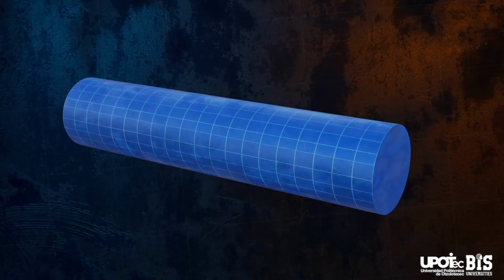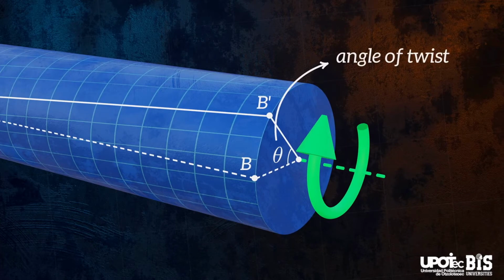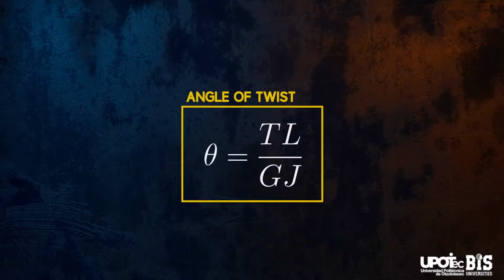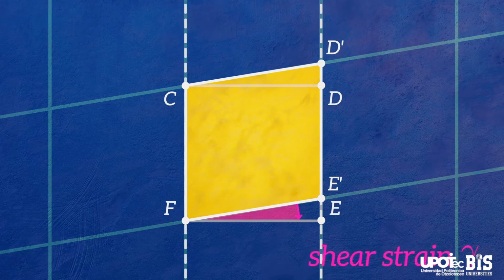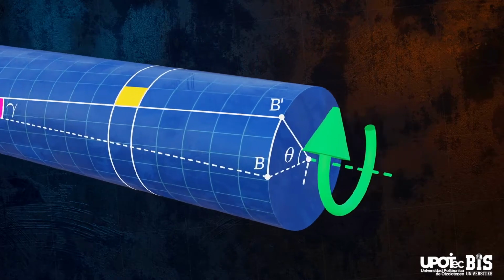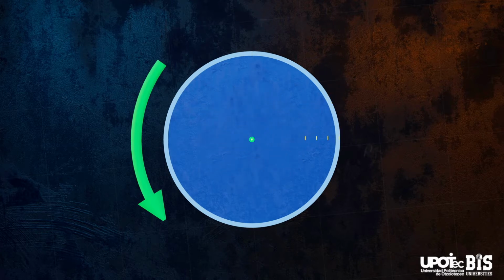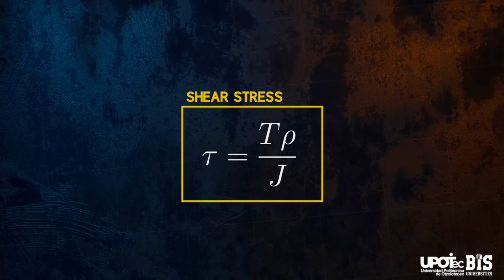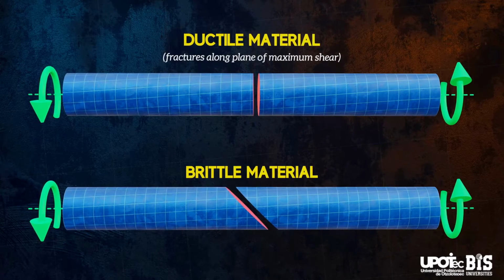Torsion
Materials Mechanics for Manufacturing
ITM